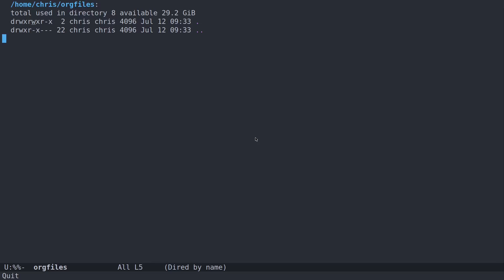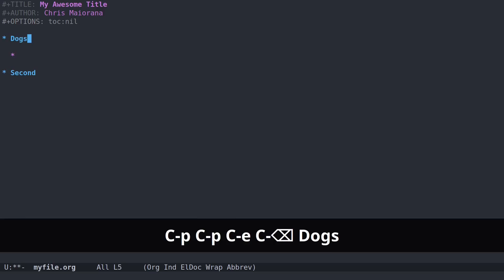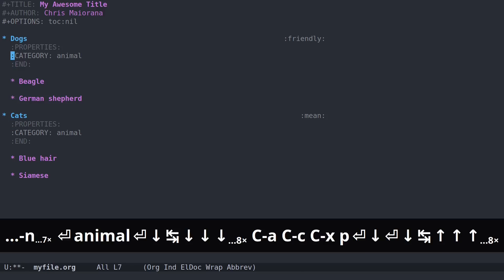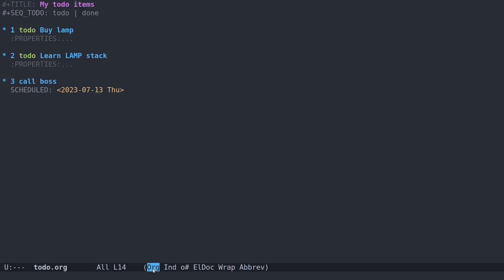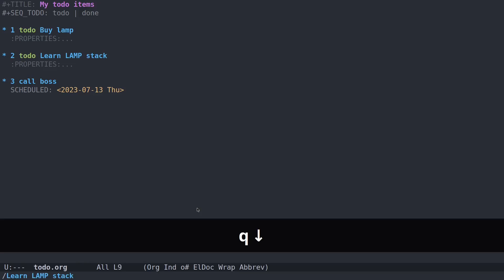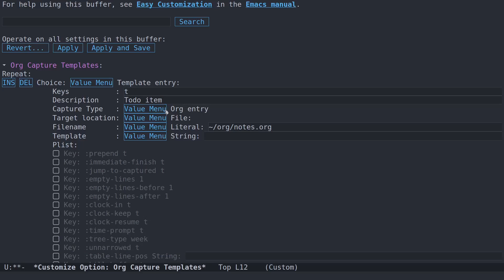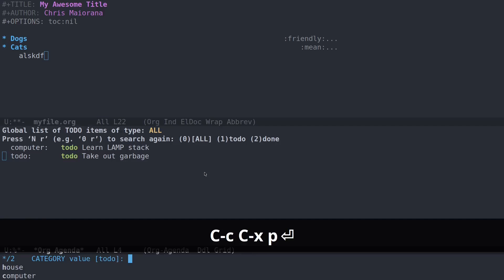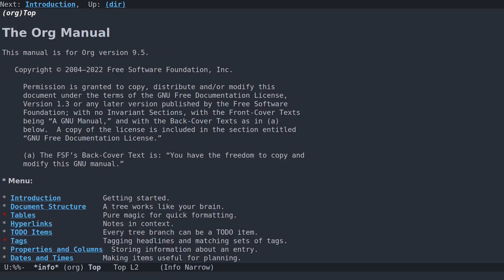Learn Org mode in 9 minutes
That's right!  It's time to learn org mode in the fastest most efficient style.  I'll cover all the basics in 9 fast minutes.  Faster than a New York Minute, I tell you what.  This is only the beginning of your org mode journey, because all of the procedures you see in this video can be customized to meet your unique needs, situations, and work patterns.  Just jump in and see what happens.

🌊My website is hosted at Digital Ocean, click this link to get $200 toward your own project: